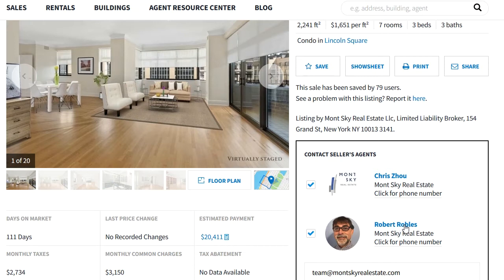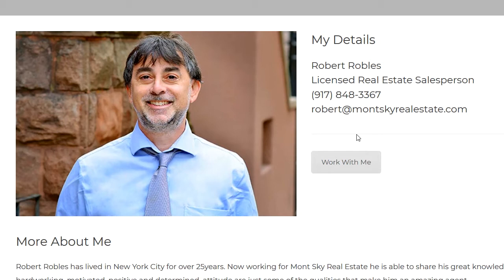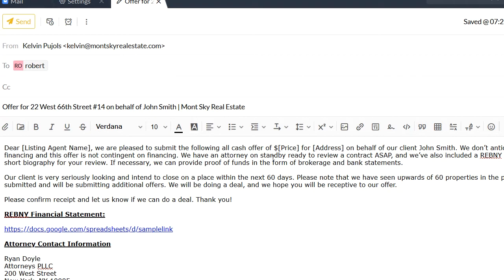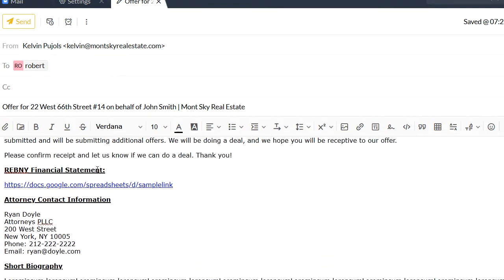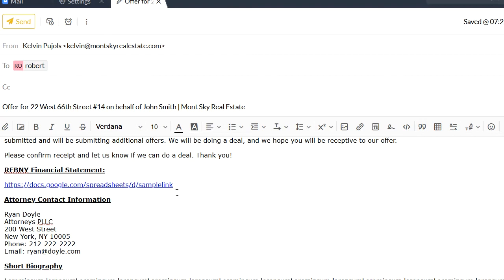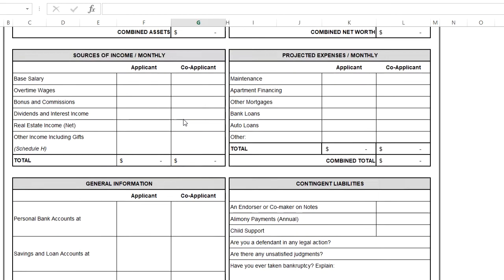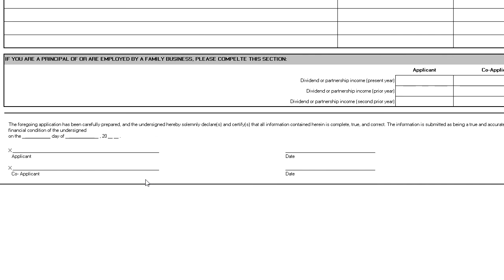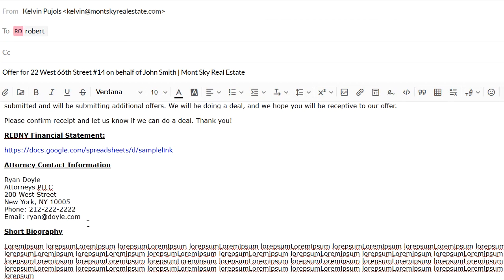How to Submit an Offer in NYC as a Buyer's Agent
We'll show you in this Mont Sky Real Estate training video how buyer's agents can submit an offer on behalf of their clients in New York, and more specifically NYC. We'll explain what you'll need to include in your offer submission email whether your client is buying a condo, co-op or a house. After watching this tutorial, you will be able to submit an offer regardless of property type for a buyer client in New York.